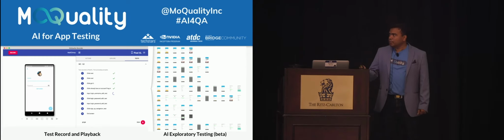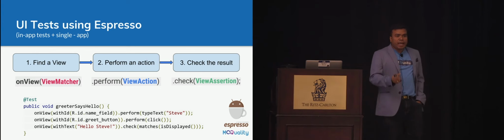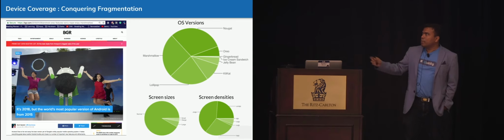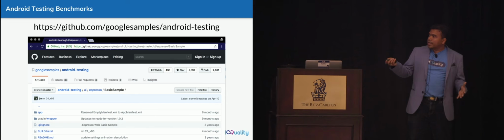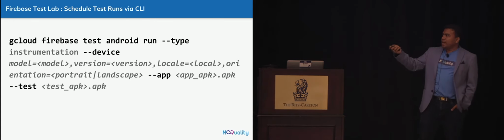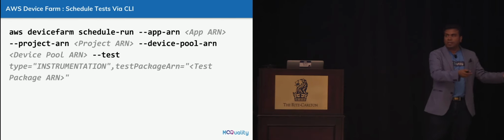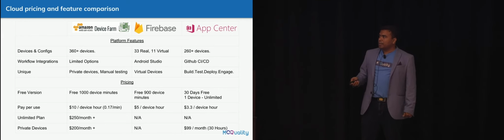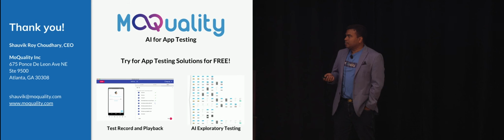Taming Public Device Clouds for App Testing - Shauvik Roy Choudhary - Android Summit 2018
The need for testing Android apps across multiple devices has never been more relevant than now. Fragmentation is at an all-time high, with 6 OS versions having over 5% user share, 127 mobile device makers and the multitude of variations within them make it extremely hard to test on different devices. Fortunately, there are several public device clouds, including Amazon’s Device Farm, Google’s Firebase Test Lab and Microsoft’s App Center that provide a variety of devices available for test, allowing developers to run automated scripts across them. In this talk, we will share our experience with public device clouds and will empirically compare/contrast the different services, and how testing on them can fit into an agile CI/CD process. After this talk, the attendees would have tools and sample code to try out these device clouds and will be able to manage the process effectively while getting the best ROI.